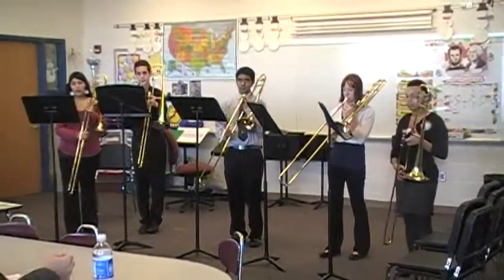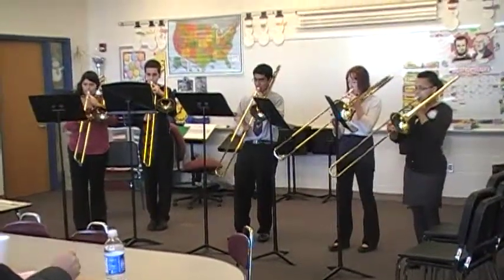Trombone ensemble - Hunting song Brahms